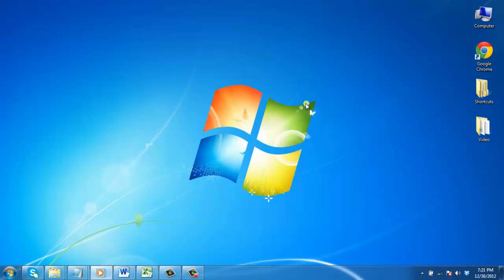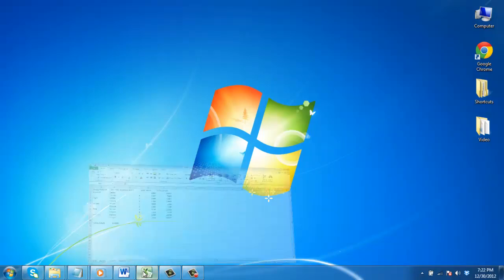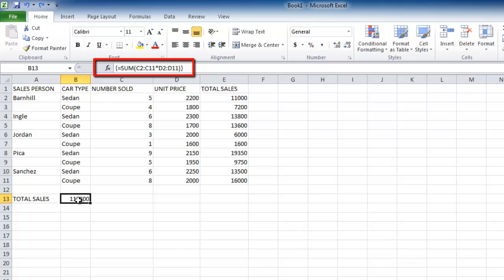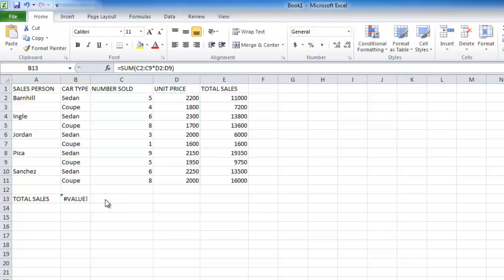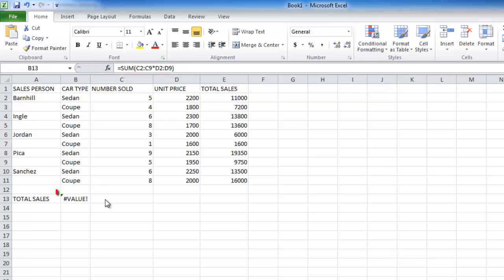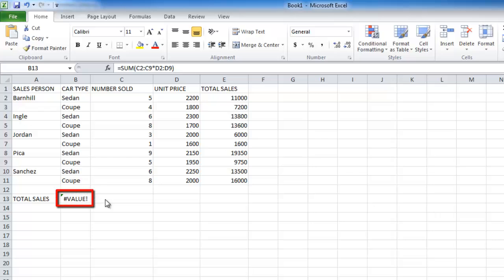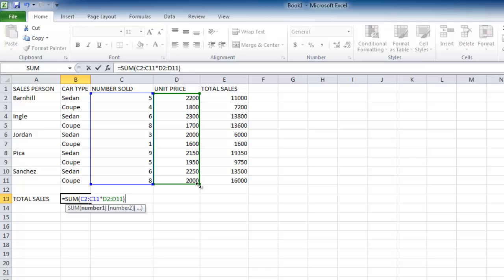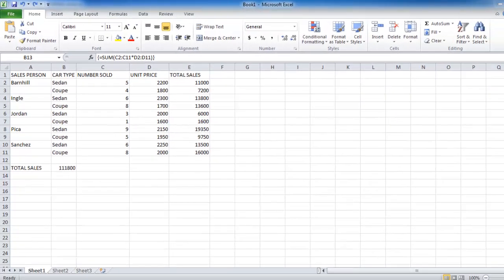How to Edit Excel 2010 array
This tutorial will show you how to edit an array formula in Excel

In this tutorial you will learn how to edit excel array formulas which is a bit different from editing standard formulas in Excel.

Step # 1 -- Identifying the Array Formula

Open the sheet in Excel that has the array formula in it. Here the array formula is located in cell "B13". When we click on this cell we can see in the formula bar that it is an array formula as it has braces ({}) around the formula.

Step # 2 -- Problem when Editing in the Normal Way

Normally to edit the formula you would just make the changes in the formula box, hit return, and the process is complete. As you can see however when we try to change the formula here the braces disappear and the formula returns an error.

Step # 3 -- Preserving the Array

The reason for this error is that simply pressing return will lose the array feature of the formula. To preserve this, when you have edited the formula you need to press "Control", "Shift" and "Return" on the keyboard at the same time. Here we will extend the range of the array, press "Control, "Shift" and "Return" and the formula will adjust the total accordingly, and that is how to edit excel array formulas.